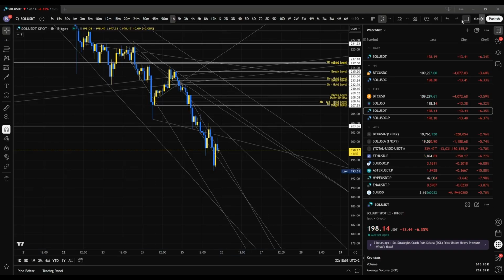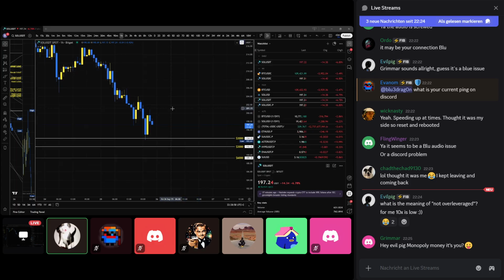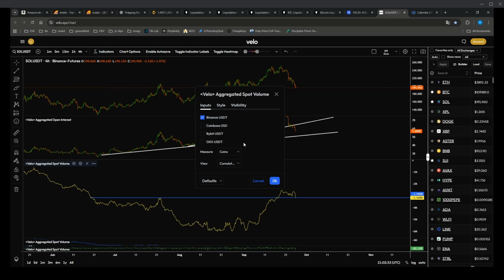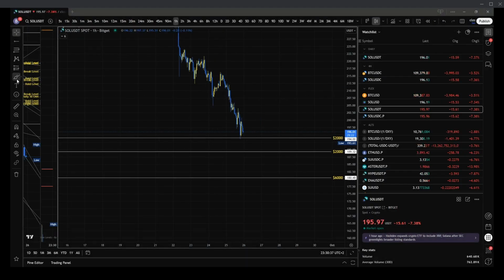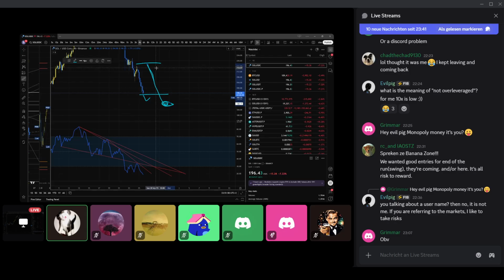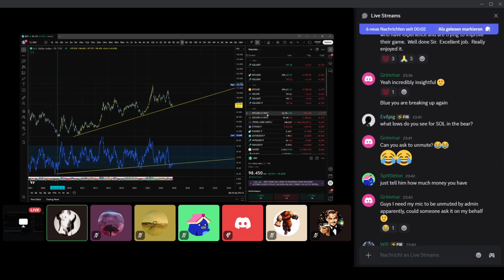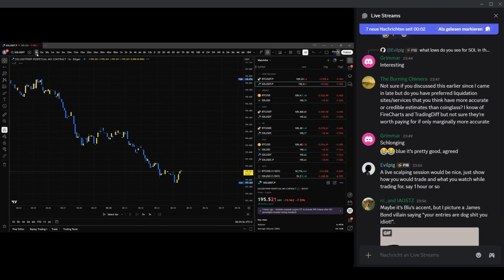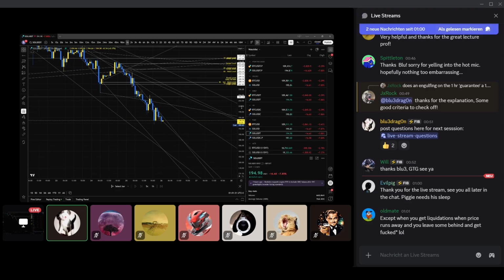Fib Lab - Charting Live Stream #14 - 2025-09-25